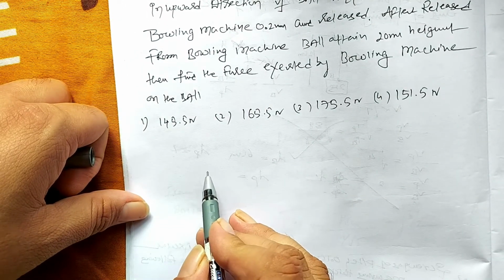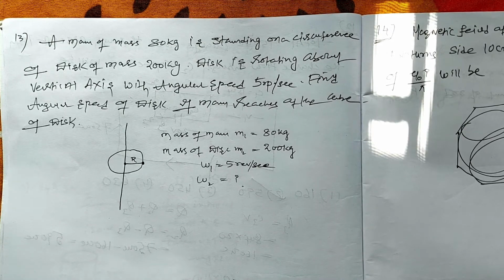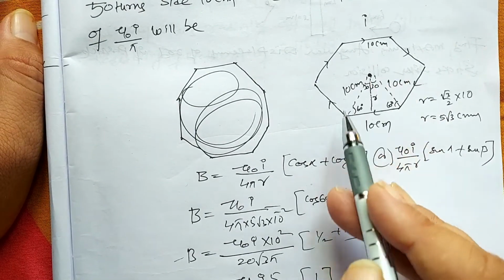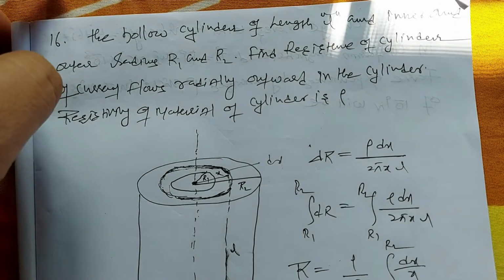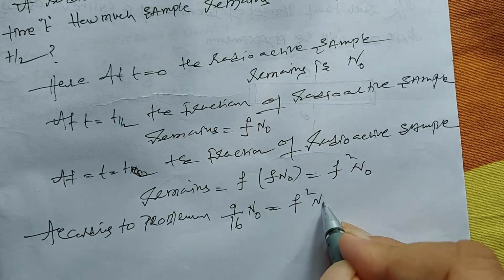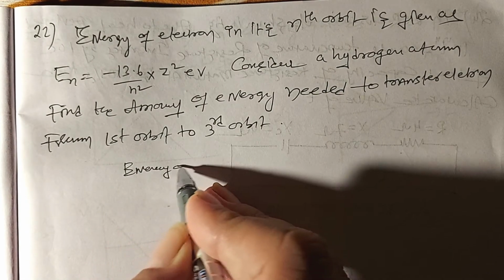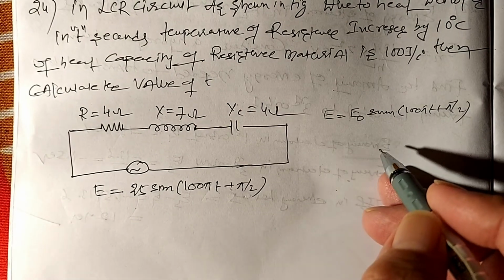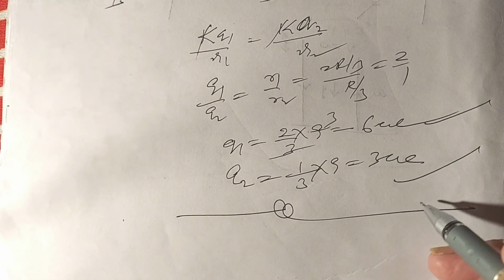jee mains shift 1 sept 3 last part